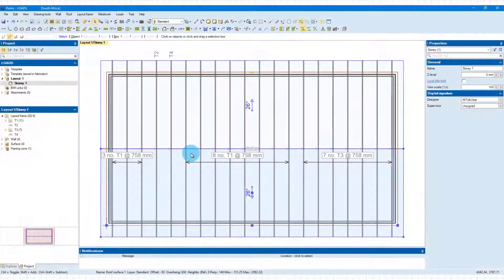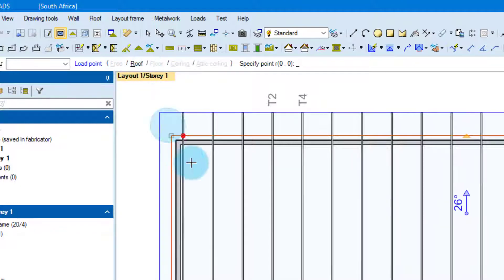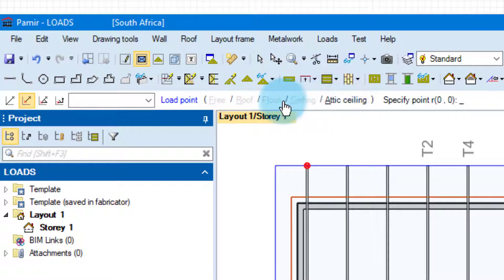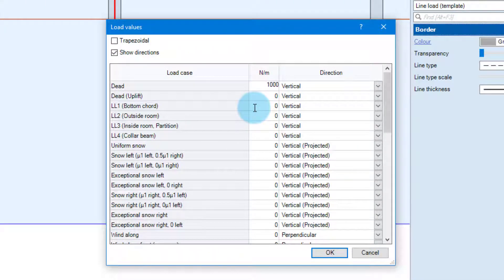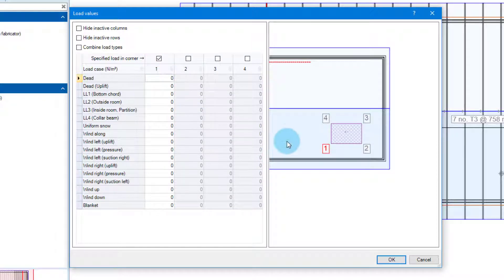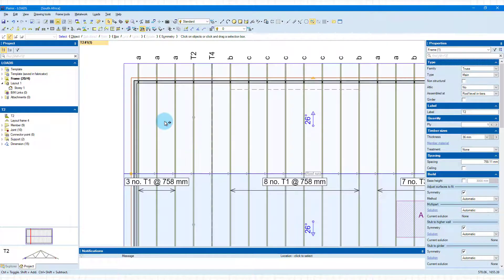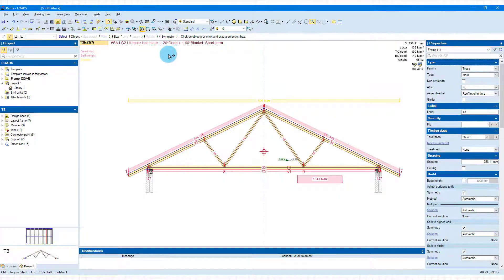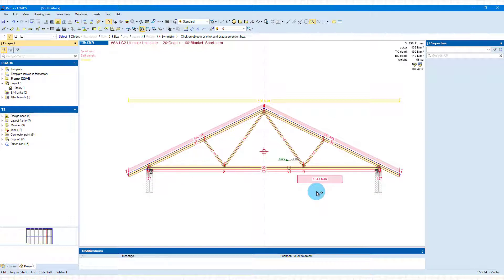MiTek PAMIR SA - Catering for Loads